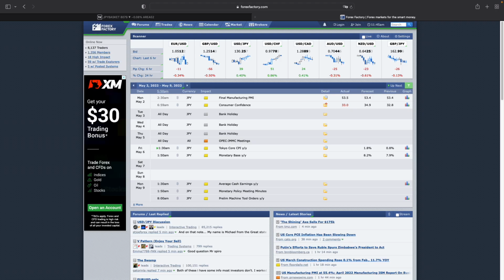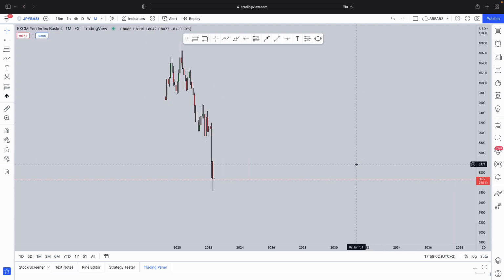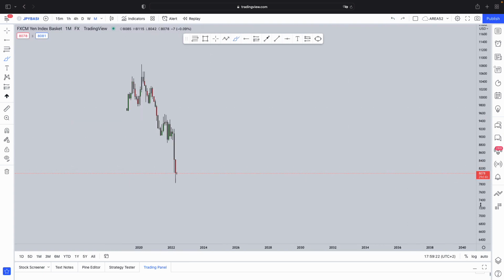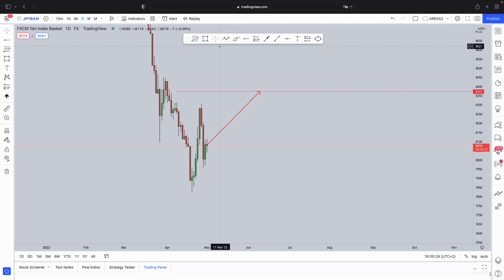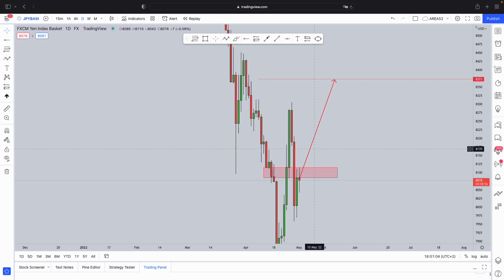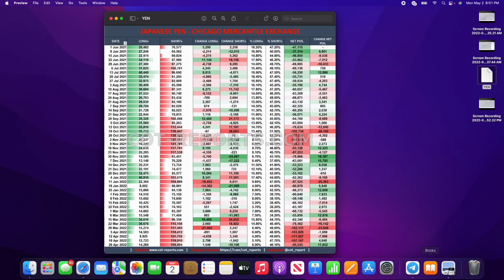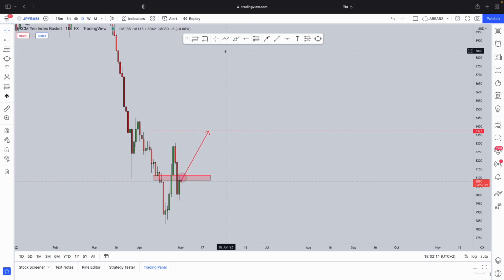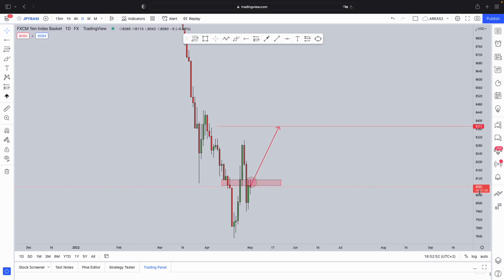HOW TO TRADE EVERY JPY PAIR THIS WEEK.